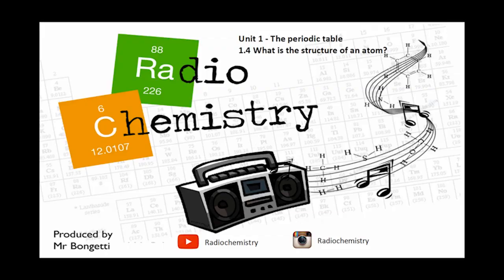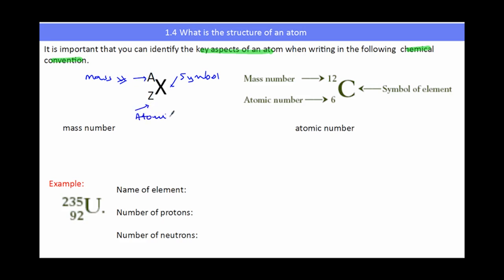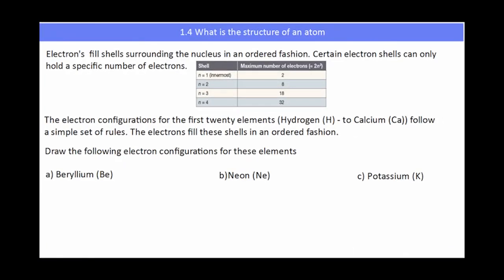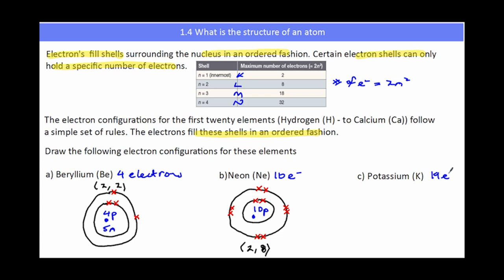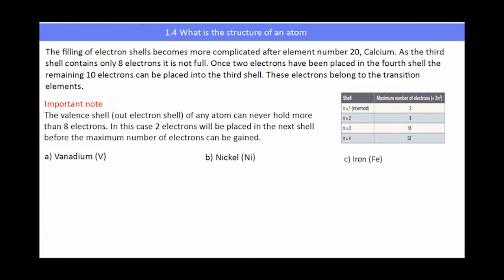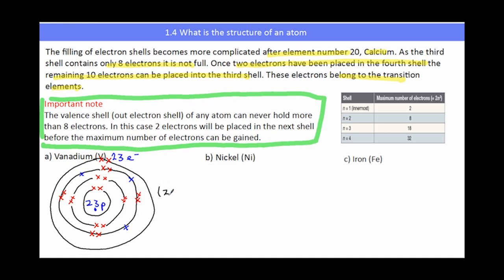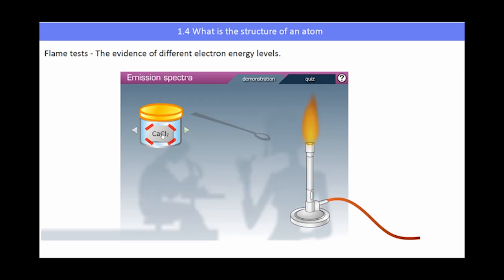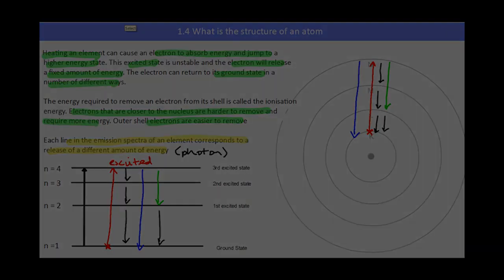Year 10 Chemistry 1.4 - What is the structure of an atom?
Everything you need to know to prepare you for VCE, IB, HSC, A-Level or GCSE Chemistry